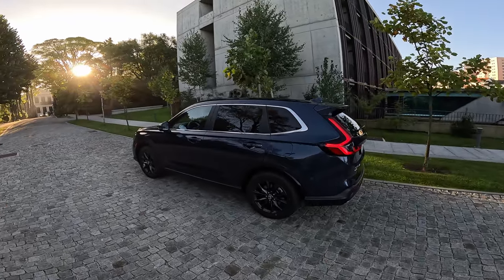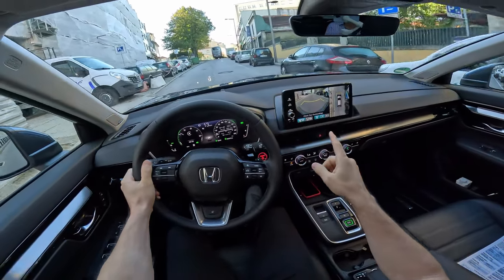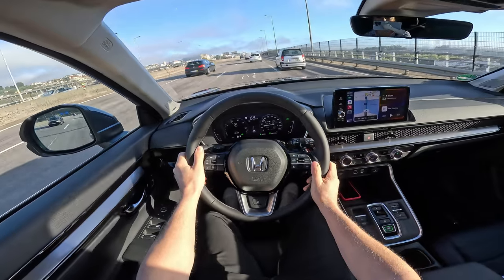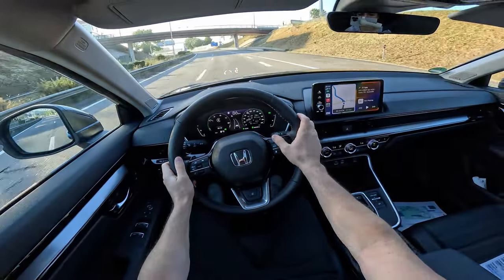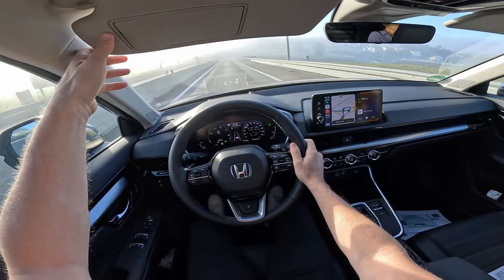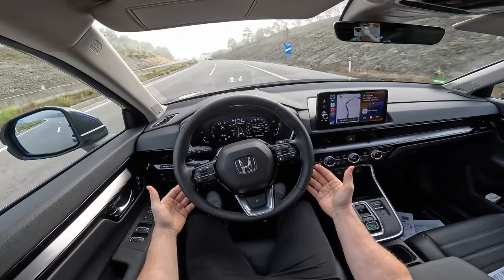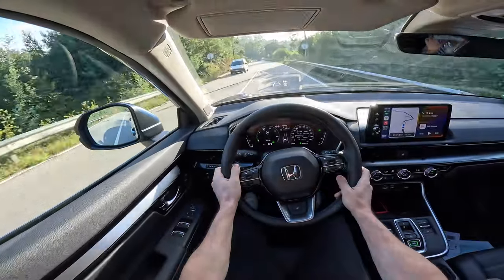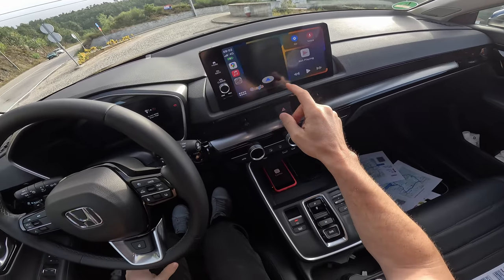New Honda CR-V e:HEV 2024 Test Drive | Part 1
✅ Honda Switzerland: @HONDASWITZERLAND

Key CR-V Features:

Rugged and sophisticated exterior design
All-new 4th-generation two-motor hybrid system (Sport, Sport Touring) is more powerful, makes CR-V more fun to drive and adds towing capability
Distinctive bolder styling for hybrid-powered Sport and Sport Touring trims
Sporty, modern, more spacious and comfortable interior
Standard digital instrumentation
9-inch HD touchscreen with wireless Apple CarPlay® & Android Auto™ compatibility (EX-L and Sport Touring)
Standard 7-inch touchscreen with Apple CarPlay® & Android Auto™ compatibility (EX and Sport)
Enhanced global Honda Architecture
Updated 1.5-liter Turbo engine (EX, EX-L)
Retuned Real Time All-Wheel Drive with Intelligent Control™
New Hill Descent Control
New Snow driving mode
Standard Honda Sensing® system with new wide-view camera and radar, plus new Traffic Jam Assist (TJA), Low-Speed Braking Control and Traffic Sign Recognition system (TSR)
Next-gen front airbags
New standard knee and rear passenger side-impact airbags

The 2023 CR-V features all-new rugged and sophisticated styling that further advances Honda’s rugged exterior design direction for its light trucks, taking inspiration from the recently redesigned Ridgeline and Passport TrailSport. A strong horizontal beltline highlights its increased overall length (+2.7 inches longer), while a 1.6-inch longer wheelbase and 0.4 inches of additional width give it a stronger, more aggressive presence.

The radical repositioning of its windshield pillars is key to CR-V’s new sportier proportions and improved visibility. The base of these A-pillars has moved 4.7 inches rearward, 2.8 inches outward and 1.4 inches lower. Together with new door-mounted side mirrors, these changes radically improve outward visibility.

Emphasizing the strong new styling is a large, upright grille, a long hood and standard LED headlights. EX and EX-L feature a gloss black grille mesh with a chrome trim, body-color side mirrors with integrated turn signals and standard 18-inch 10-spoke alloy wheels. A sleek body-color roof spoiler and a new, all-LED interpretation of signature vertical taillights make the 6th-generation CR-V instantly recognizable from the rear.

The more powerful Sport and Sport Touring hybrid models feature even bolder styling. More aggressive front and rear facias and grille mesh are highlighted with a gloss black accent, and Sport and Sport Touring are the only trims with rectangular exhaust finishers. The unique lower bumper design is gloss black on Sport and platinum on Sport Touring. The underside of the rear spoiler is matte black on Sport, and gloss black on Sport Touring.

CR-V Sport rides on grade-specific Berlina Black 18-inch 10-spoke alloy wheels, while Sport Touring features black 19-inch split 5-spoke alloys.

With clean surfacing, high-quality feel of materials and upscale touches, the all-new sporty and modern interior builds on the new Honda design direction. CR-V is also more comfortable and more spacious than ever, with a notably larger front-to-rear-seat couple distance and more rear seat legroom (+0.6 inches). The rear seats now feature eight angles of recline for increased comfort.

The top of the instrument panel has been designed with minimal cutlines to reduce windshield reflections and other potential visual distractions. A striking metal honeycomb mesh spanning the dash serves both form and function, concealing the air vents that would otherwise mar the uncluttered and harmonious design.

New front Body Stabilizing Seats reduce fatigue over long drives and the steering wheel angle is more sedan-like for a more comfortable, sportier driving position. Between the front seats is the largest center console bin in its class with nine liters of space.

The 2023 CR-V has the most cargo room in the model’s history with 36.3 cu.-ft. available behind the rear seats in both turbocharged (+1.2 cu.-ft.) and hybrid (+3.1 cu.-ft.) models. In EX and EX-L, the rear load floor can be lowered, expanding the cargo space to 39.3 cu.-ft. With the 60/40-split rear seatbacks folded flat, cargo space expands to 76.5 cu.-ft.

CR-V EX features gray or black cloth upholstery with an 8-way power driver’s seat and black trim on the dash. EX-L adds gray or black leather seating surfaces, a 4-way power passenger seat and piano black dash trim.